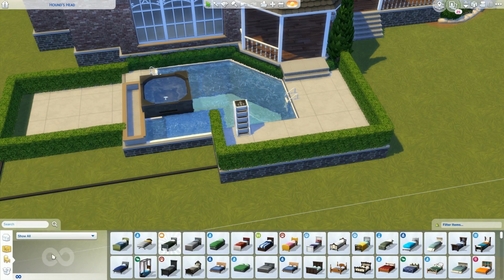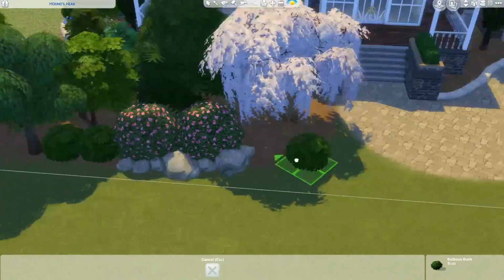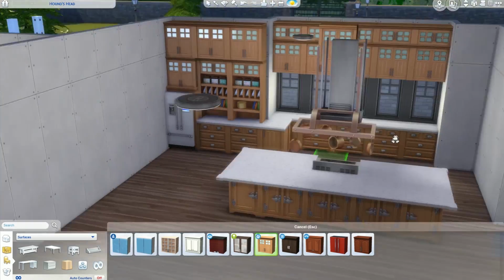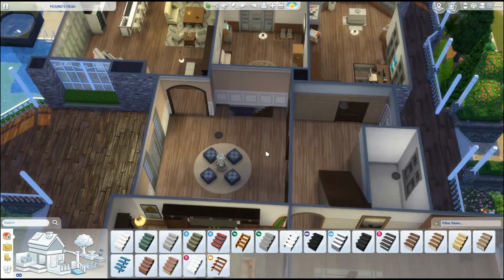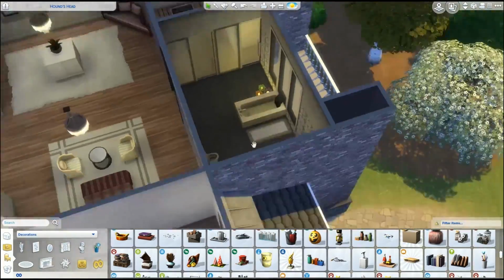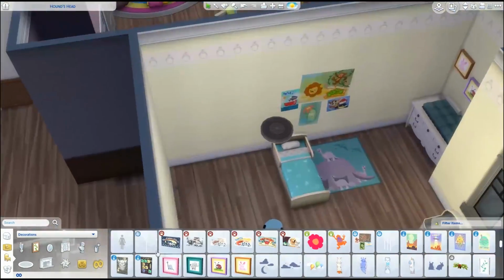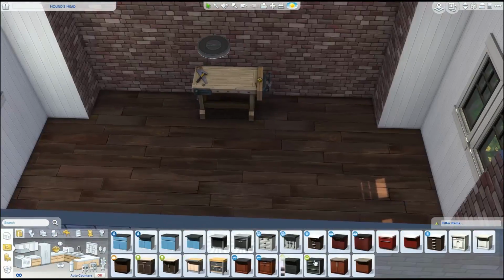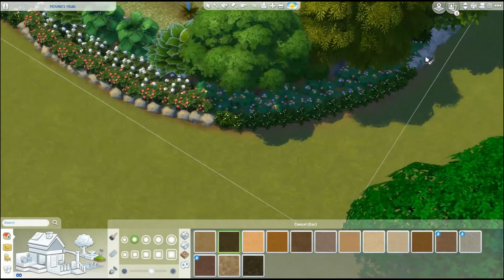The Sims 4 - Thousand Oaks Mansion (House Build)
Hi all! Today I created the Thousand Oaks Mansion for your Sims! This house has 6 Bedrooms, 4 bathrooms a vet clinic and swimming pool.

Origin ID LoveSimplySim
Snap monatentoetje

Outro
Tobu & Itro - Fantasy